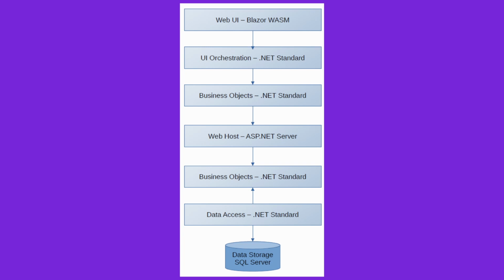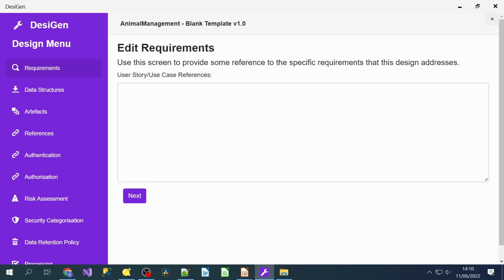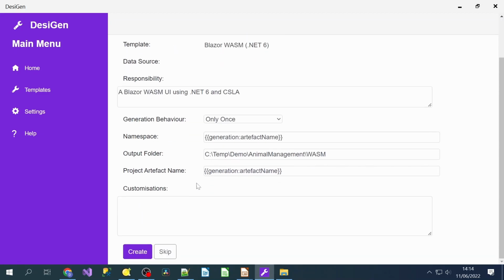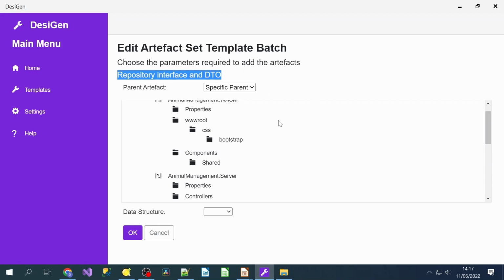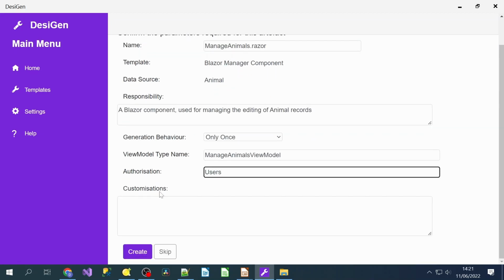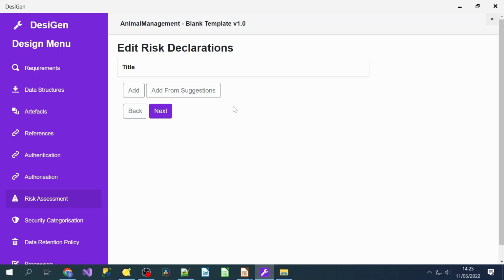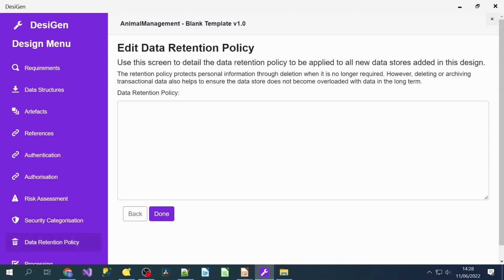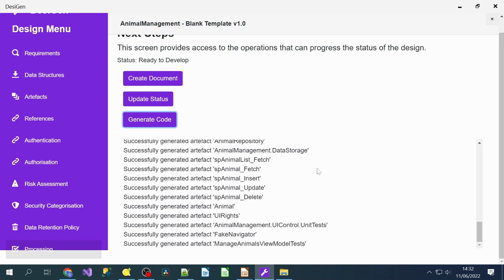DesiGen - An Introduction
Join me for an introduction to DesiGen, my design and code generation tool. In this video I will demonstrate what the tool is intended to achieve with a simple example.

Chapters
00:00 Intro
00:25 Purpose
00:59 The Premise
04:38 Demo
27:06 Benefits
29:15 Summary

You can download DesiGen and try it for yourself; go and follow the links to the DesiGen docs site, from where the tool can be downloaded.

There is additional help in the Support section of the docs site; check the Frequently Asked Questions page for answers to the more commonly asked questions.